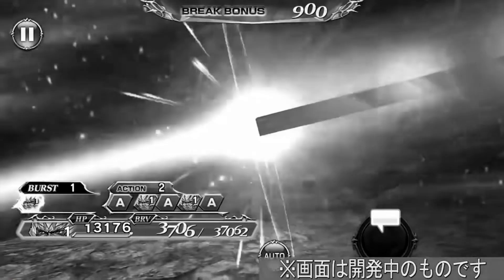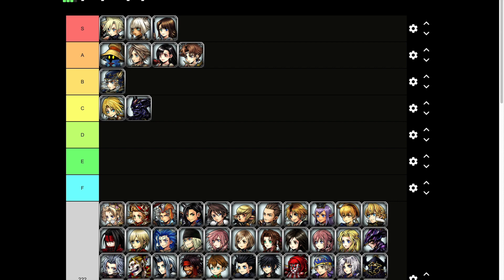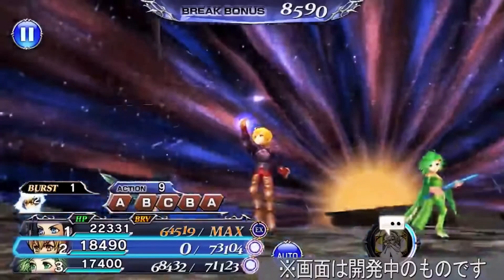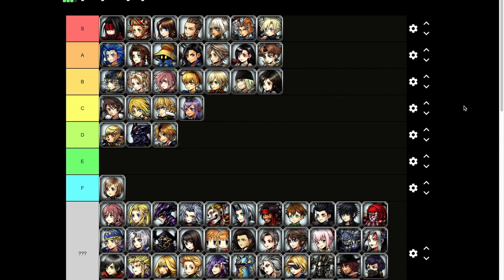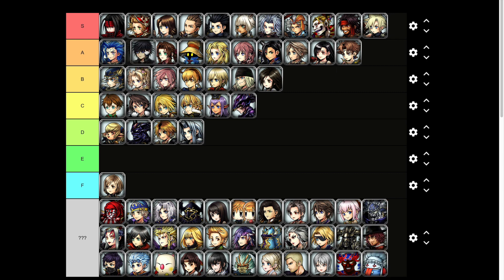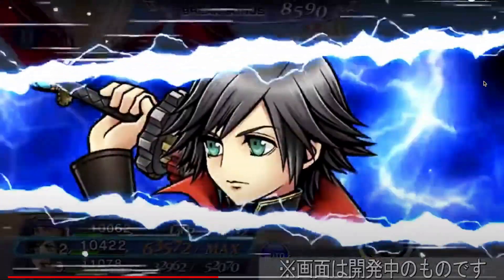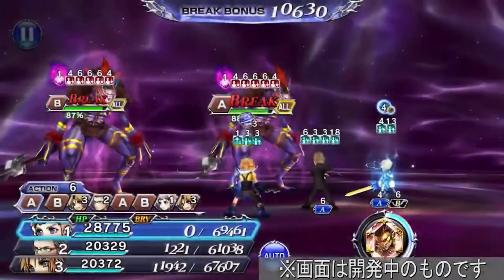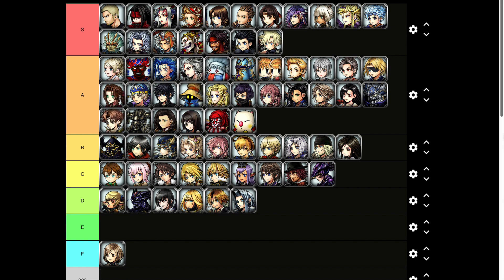Ranking Every BT Finisher in DFFOO